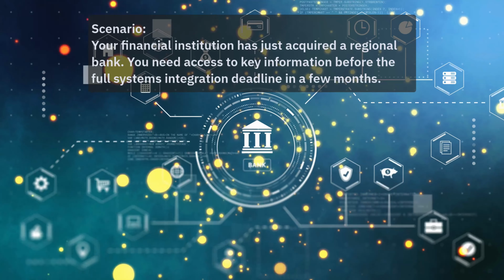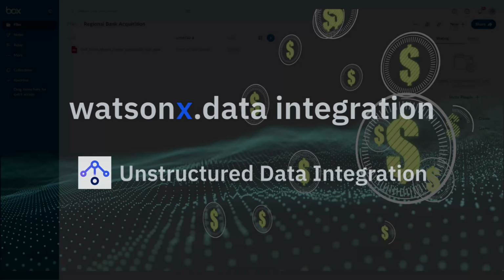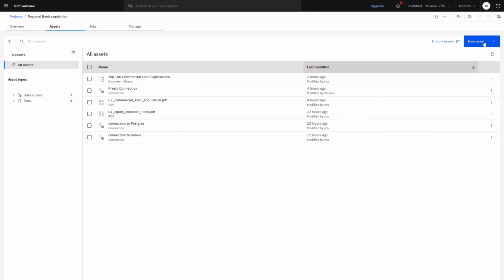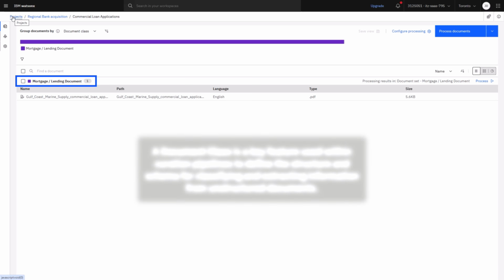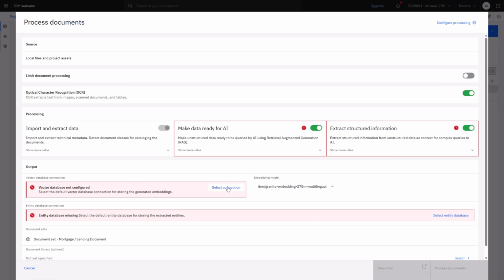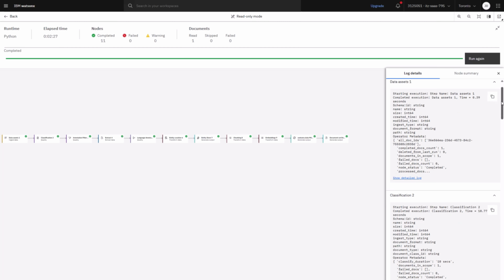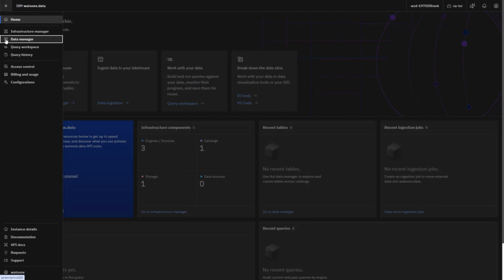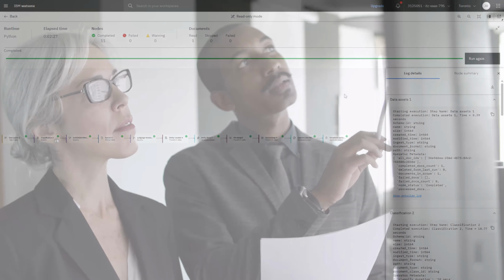Extracting Value from Unstructured Data in Financial Services with watsonx.data integration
Watch a realistic use case for watsonx.data integration where critical financial data is extracted from documents to be used for analytics.